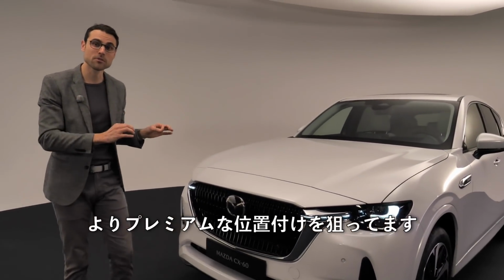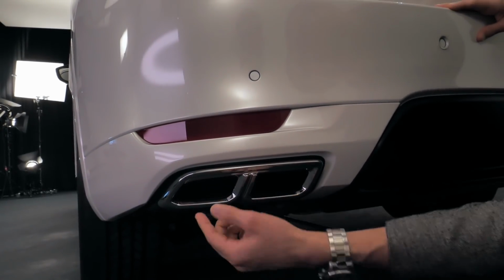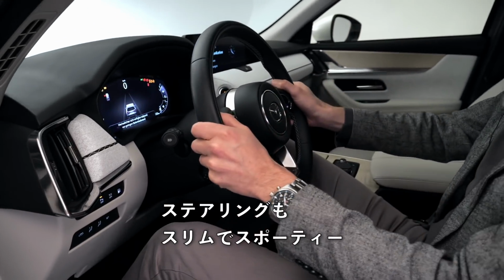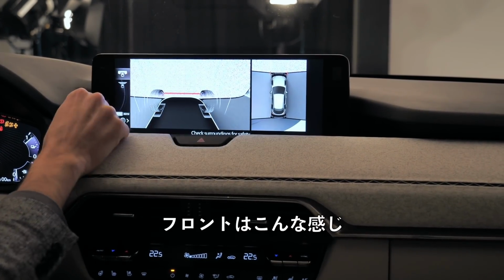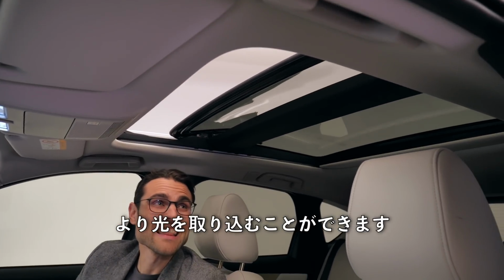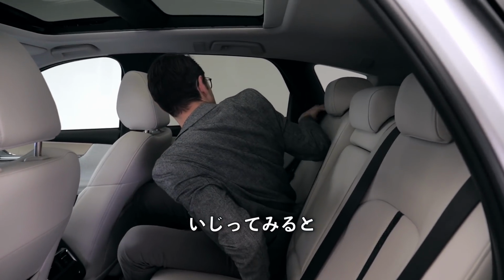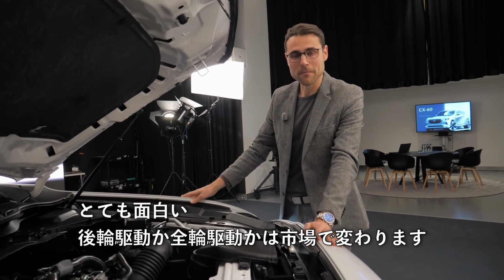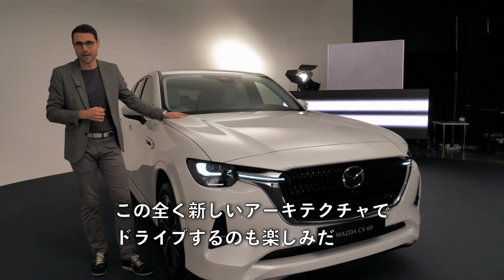日本のBMWに?? プレミアムEV マツダ CX-60 レビュー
これは、マツダ CX-60の

00:00 新型マツダCX60、今度はプレミアム？
00:39 欧州向けはCX-60、米国向けはCX-70
01:07 ロングホイールベースの新プラットフォーム設計
02:14 アンチティルトコントロール
03:12 フェイクエキゾースト!
03:36 プレミアムインテリア？
07:03 コックピットとユーザーインターフェイス
07:44 デジタルメーターとHUD
07:58 インフォテインメントシステム
08:50 シースルービューカメラ
09:14 ACユニットとミドルコンソール
11:27 パノラマルーフ
12:43 リアシート
14:55 トランク
16:18 PHEVの牽引能力
16:28 TAKUMIとHOMURAトリムの違い
16:44 エンジン PHEVか6気筒か
17:55 PHEVバッテリーと電気航続距離
19:20 価格と次期CX-80 / CX-90